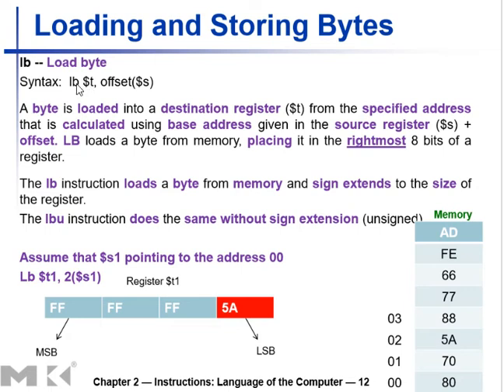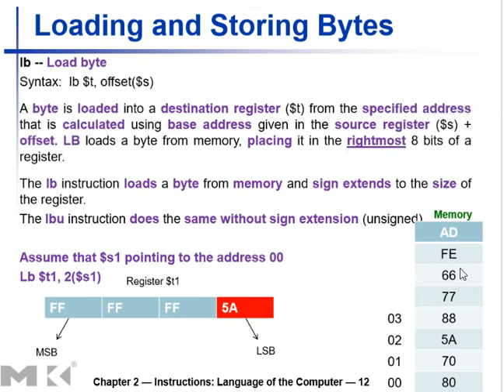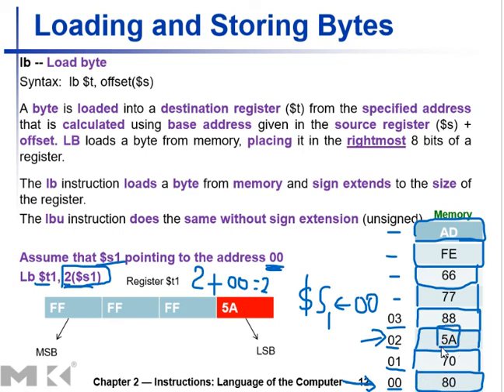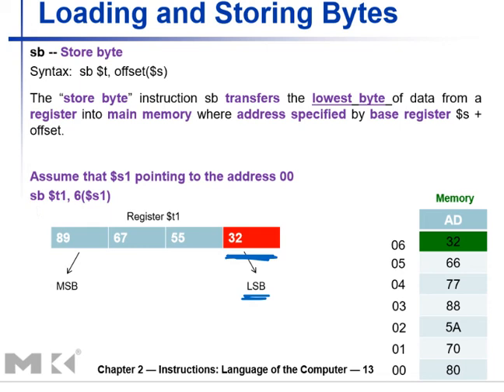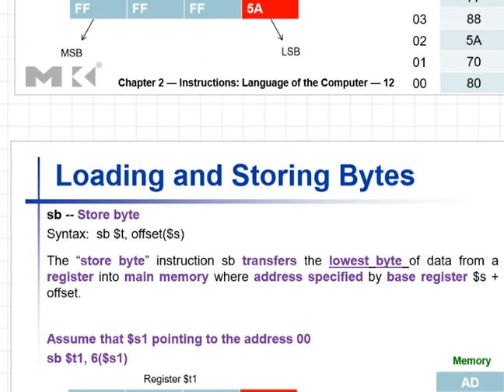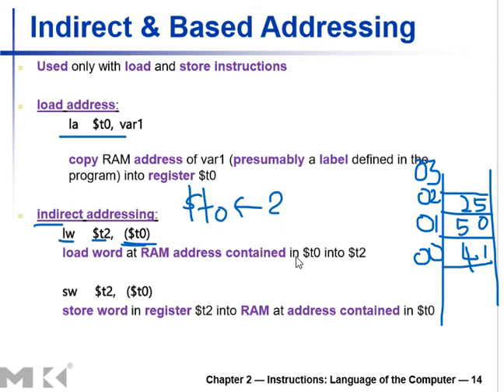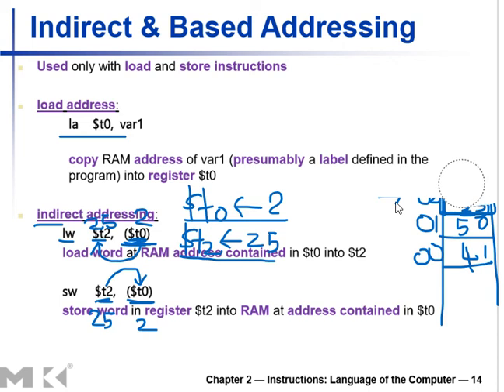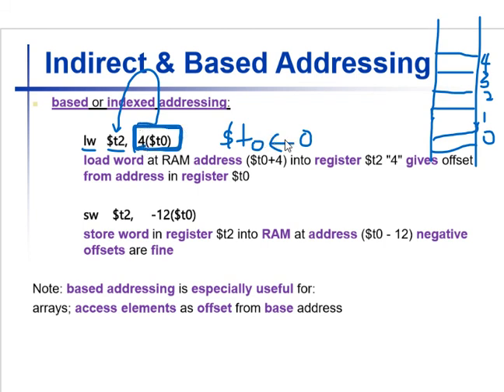Load and Store